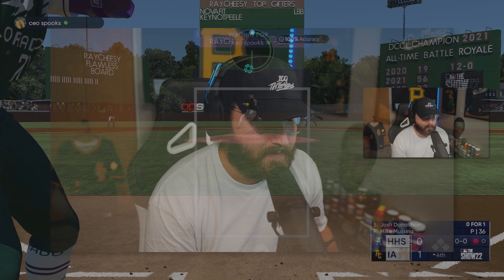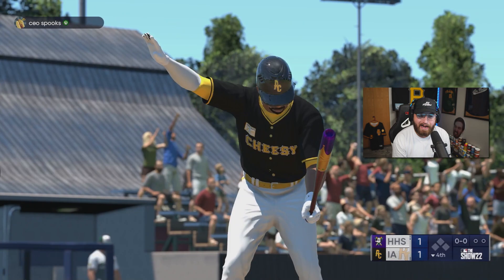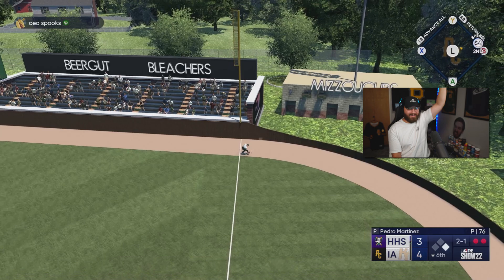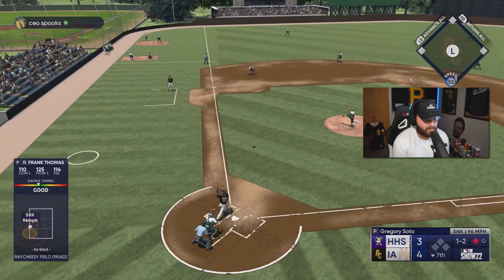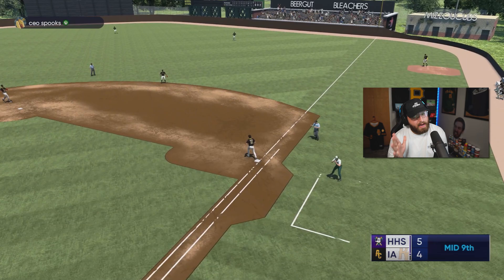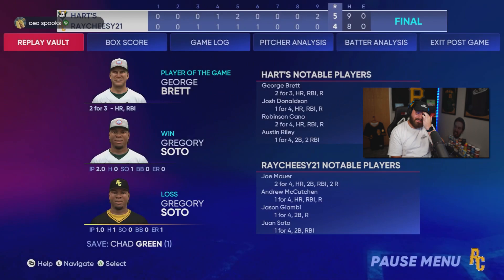*99* JASON GIAMBI LEFT ME IN SHAMBLES... (MLB The Show 22 Gameplay)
99 Jason Giambi joins the God Sqaud! Can Giambi be your new 1st baseman?!